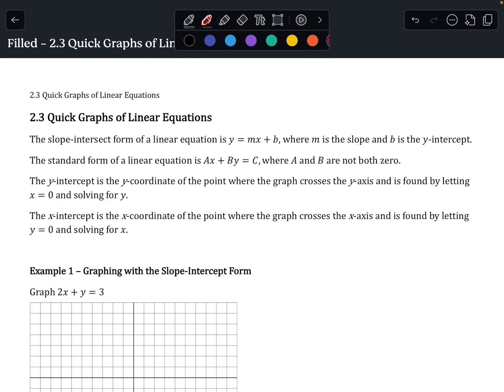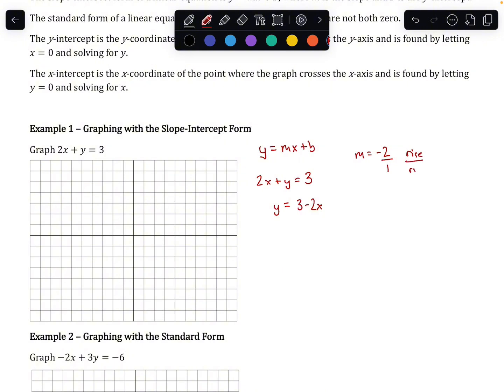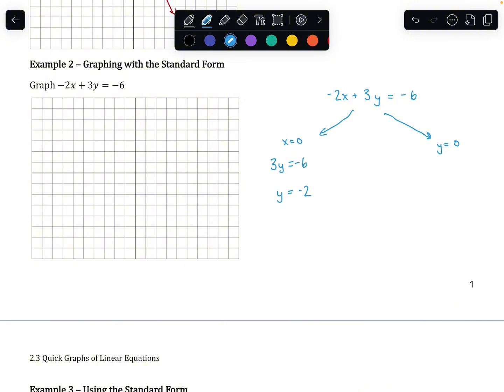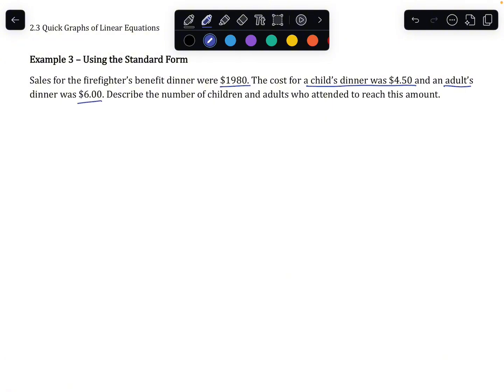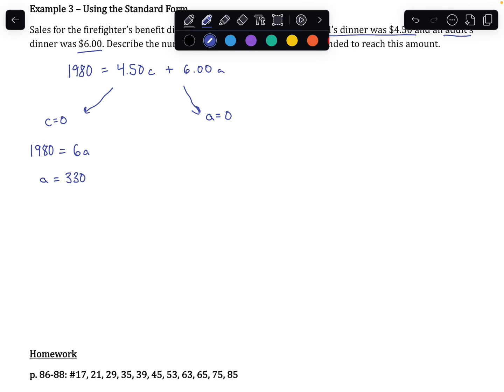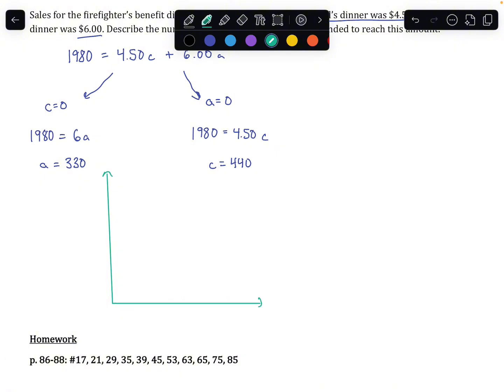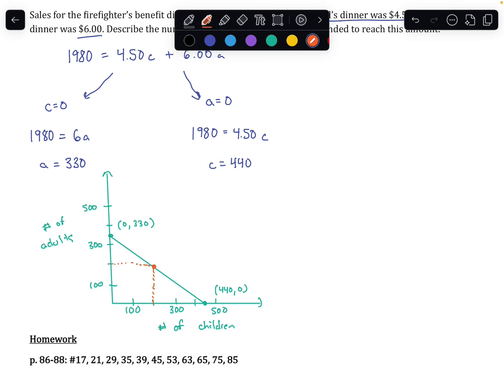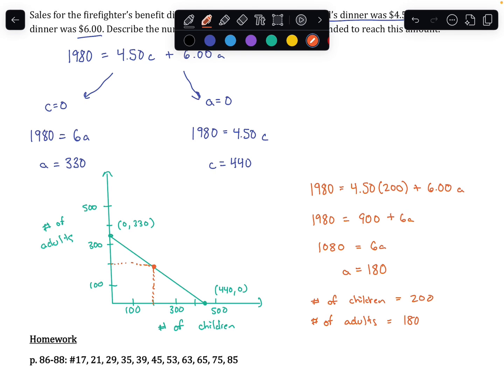Quick Graphs of Linear Equations | Math with Mr. K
Algebra 2 with Mr. Klunder

2.3 Quick Graphs of Linear Equations